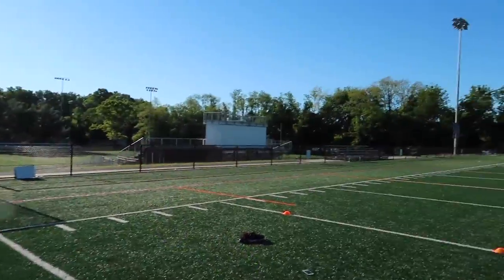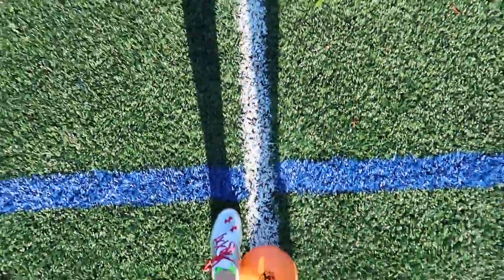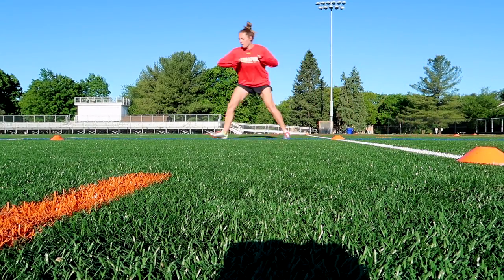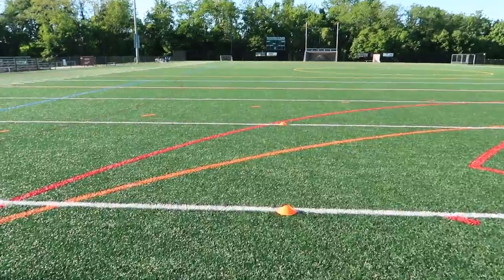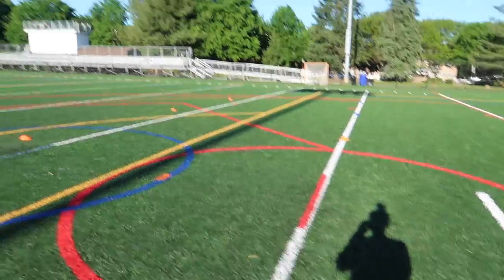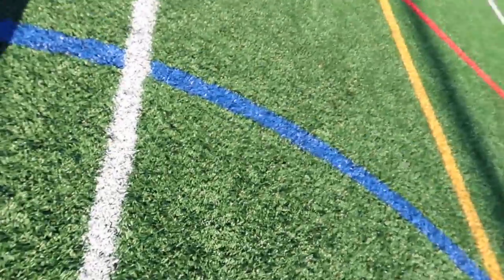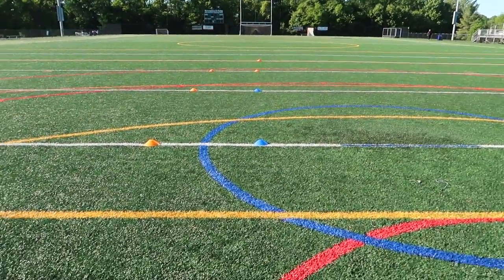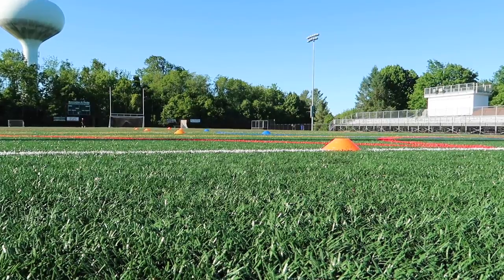Agility Workout | Changing Direction & Changing Speed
This is a workout you can do just about anywhere to improve your footwork, speed, and most importantly your agility.

Follow me on the social medias...

My Camera Gear:
Canon G7XII
GoPro Hero5